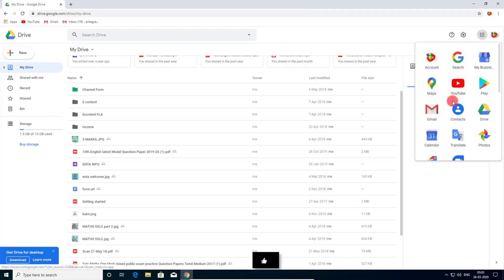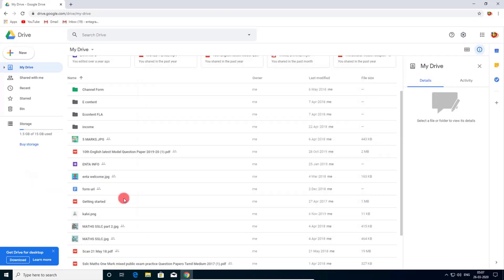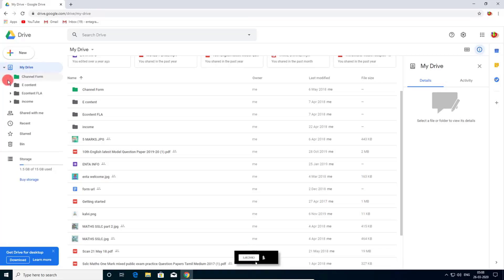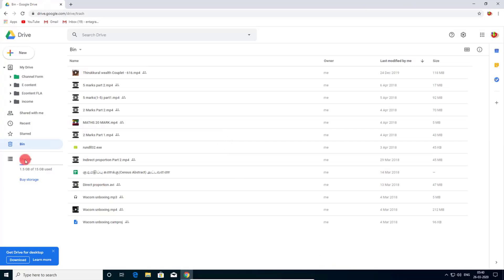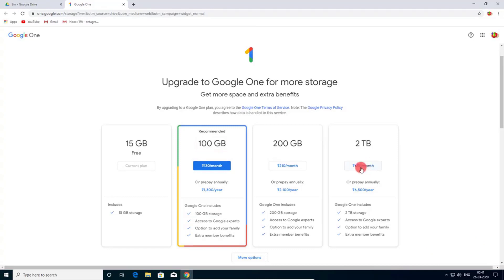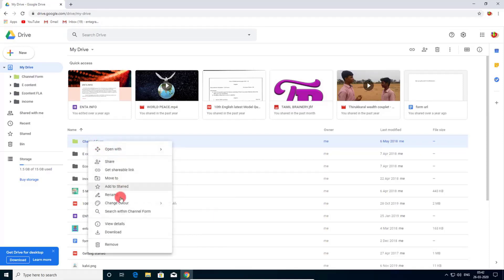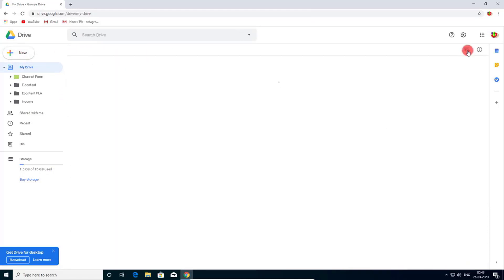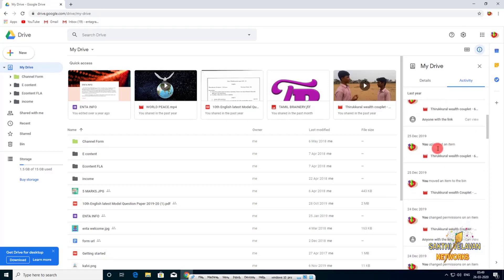Google Drive User Interface